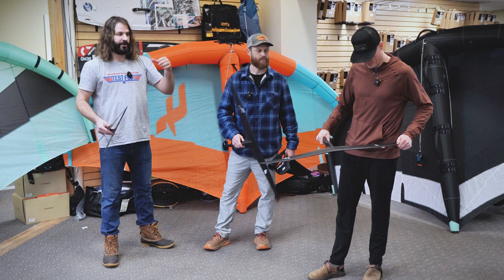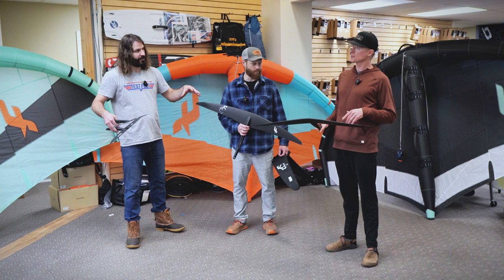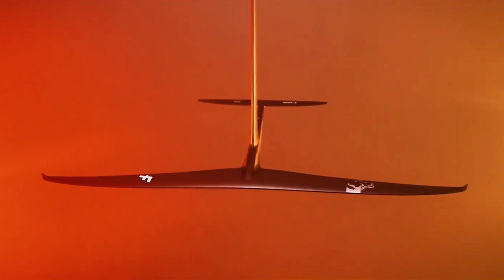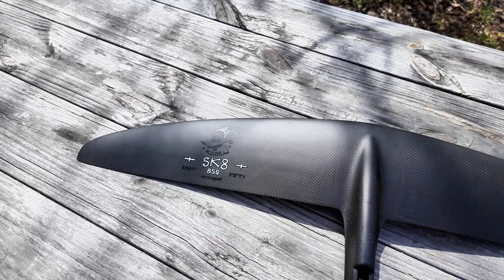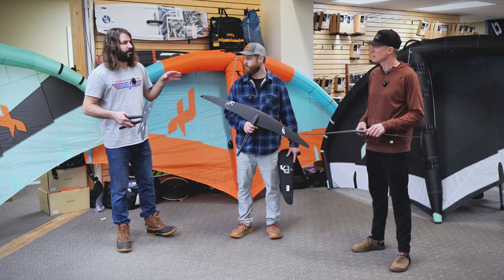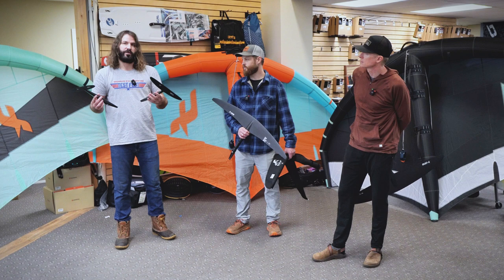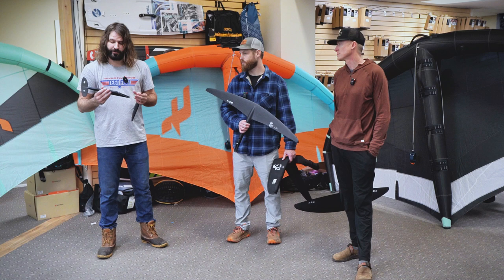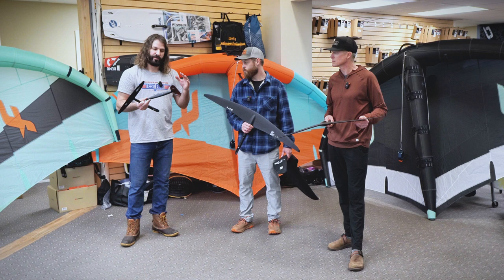What's New with F-One Foils? Eagle X and Seven Seas Updates Explained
Tucker, Ryan, and Jeff from MACkiteboarding.com explore the features of the new 2024 F-One foils, specifically the Eagle X and Seven Seas, and the latest F-One Monobloc Stabilizers. They express excitement about the adaptations and refinements F-One has made to their lineup, adding more options for enthusiasts within the F-One ecosystem.

The Seven Seas foil, previously known as the Seven with an aspect ratio of 7, now features an 8 ratio for enhanced glide and speed while retaining its known lift capabilities. This adjustment is expected to suit a wide range of conditions and improve its performance as a versatile single-foil option.

The Eagle X foil, an update on the previous Eagle model, has increased the aspect ratio and retained small winglets to ensure stability and prevent skidding. It is considered ideal for downwind rides, offering efficient glide and speed, especially in smaller sizes that are suited for winging.

Additionally, they discuss the new Monobloc Stabilizers which integrate a one-piece fuselage and stabilizer design. This change has enhanced the energy transfer and response time, although it reduces the adaptability seen in older two-piece designs. They mention new size options in stabilizers that allow users to still find a fit for their specific needs despite the reduced flexibility.

Overall, they highlight the enhanced performance and versatility of the new foils and stabilizers, indicating that these updates will provide riders with better options and could potentially transform the riding experience with F-One products.